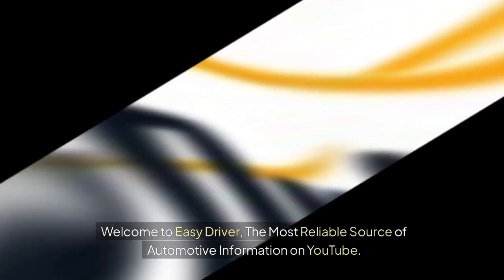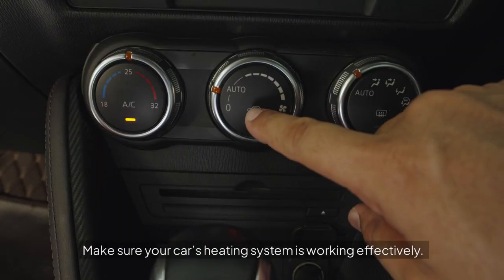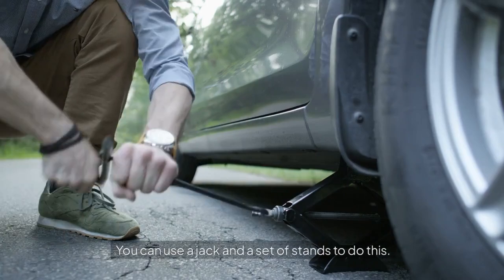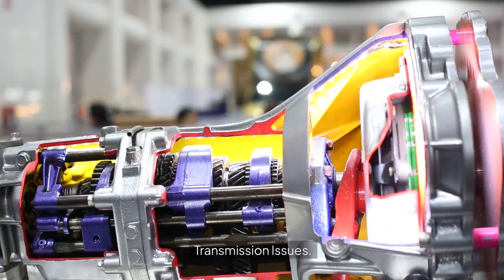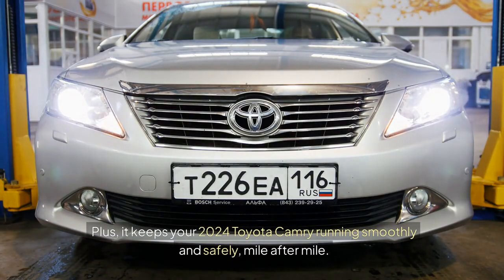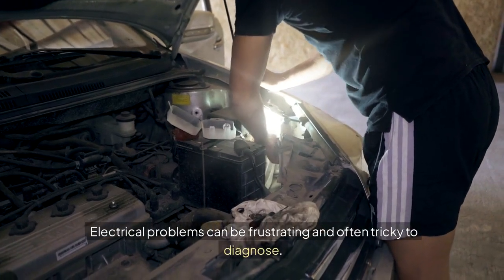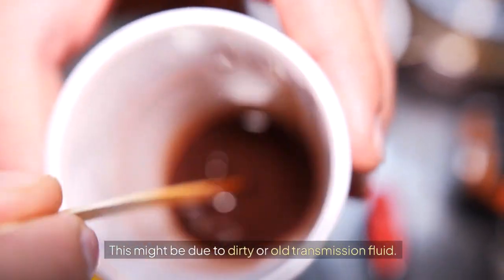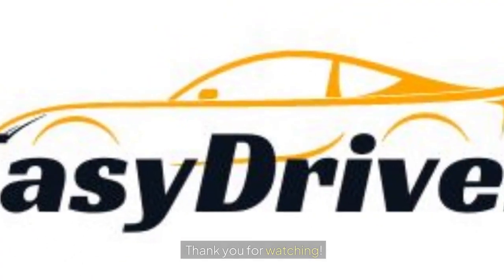2024 Toyota Camry Maintenance: Essential Tips for Longevity! | Part 2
2024 Toyota Camry Maintenance: Essential Tips for Longevity! | Part 2

From regular oil changes to checking your tire pressure, we cover everything you need for optimal performance. Whether you're a new owner or a long-time fan, these essential tips will help extend the life of your vehicle. Don't miss out on our comprehensive guide! Watch now for the "2024 Toyota Camry Maintenance: Essential Tips for Longevity!"